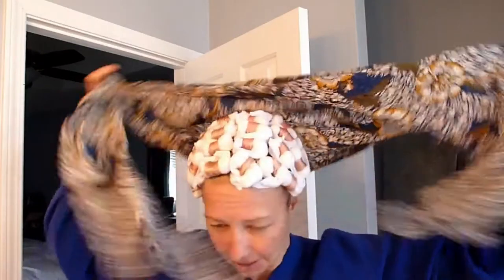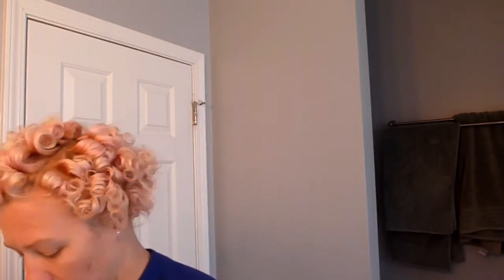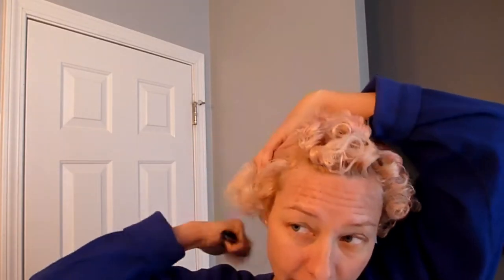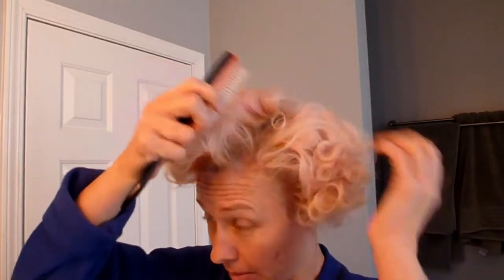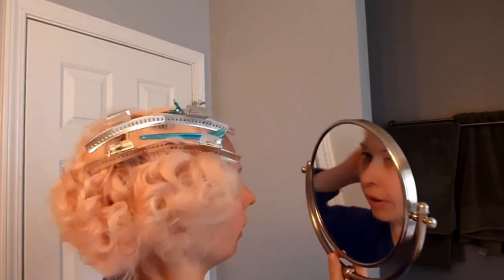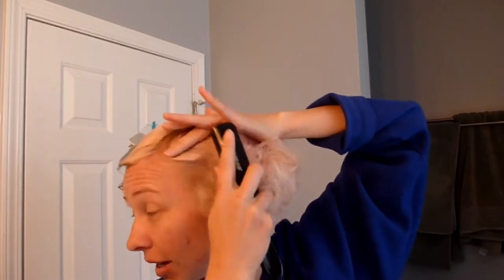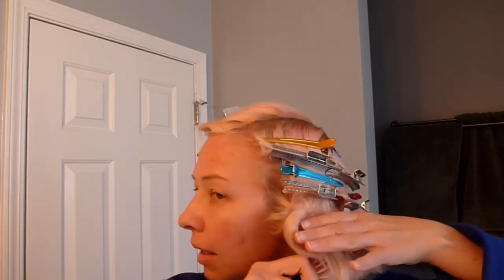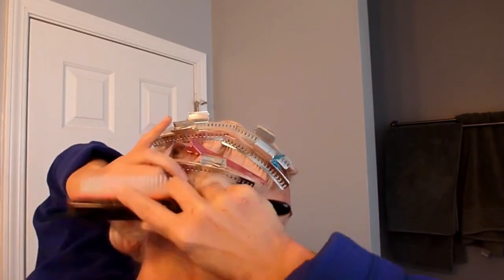Libby's Pillow Roller Set - Brush Out 1 (Part 1)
Hair Set tutorial requested by Vintage Updos for the Modern Girl. This set will be divided into several videos. Part 2.1